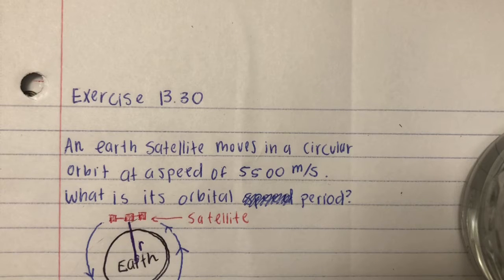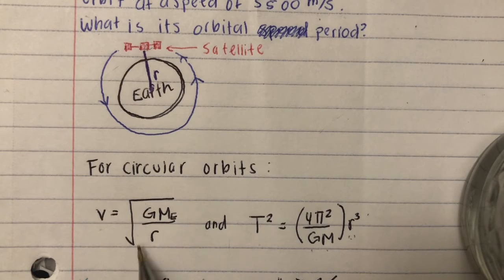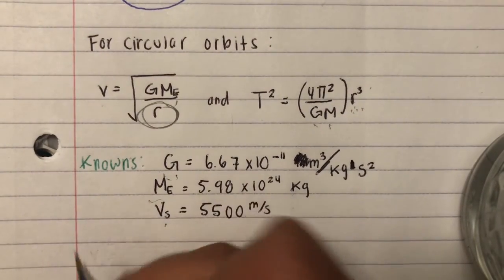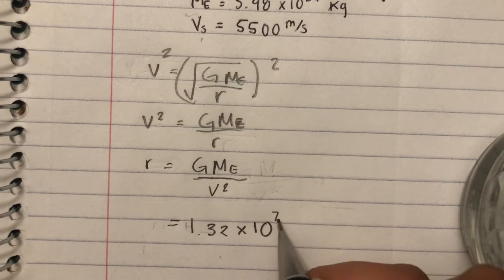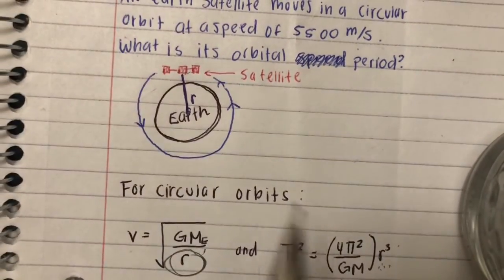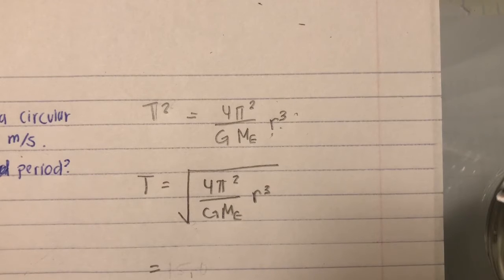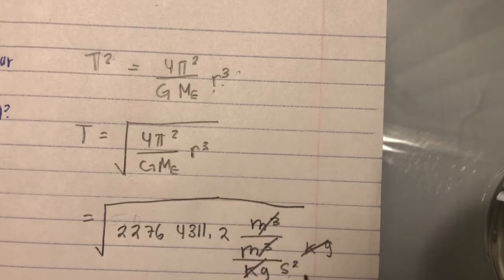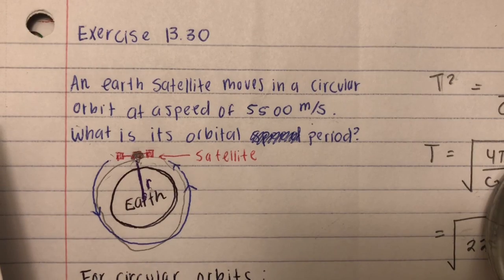Exercise 13.30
Orbital period of satellite